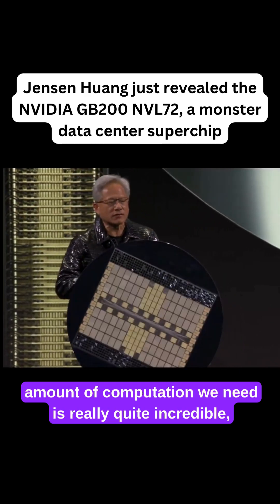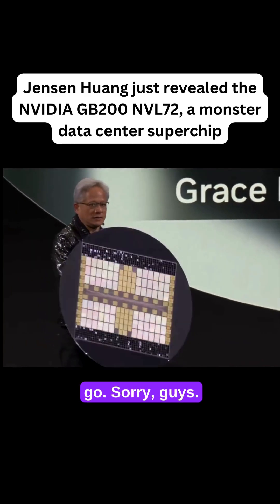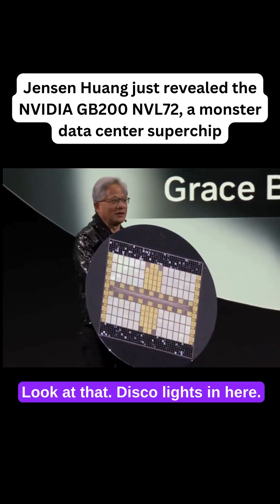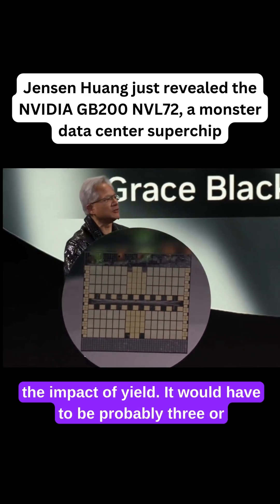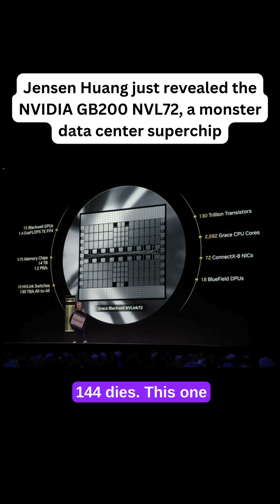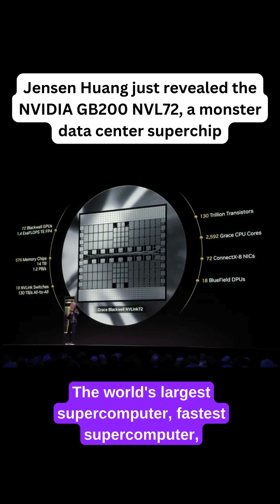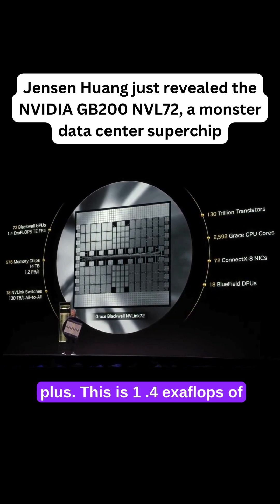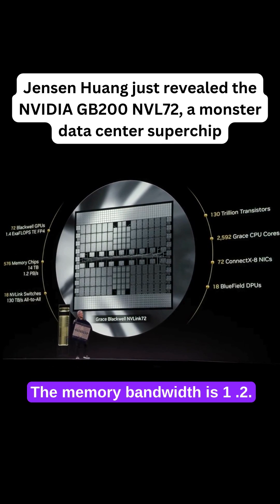1.4 ExaFLOPS! NVIDIA's INSANE New Data Center Superchip (GB200 NVL72)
1.4 ExaFLOPS! NVIDIA's INSANE New Data Center Superchip (GB200 NVL72)

Jensen Huang just revealed the NVIDIA GB200 NVL72, a monster data center superchip boasting 72 Blackwell GPUs and 1.4 exaFLOPS of compute power! We break down these mind-blowing specs and explore what they mean for the future of AI and high-performance computing.